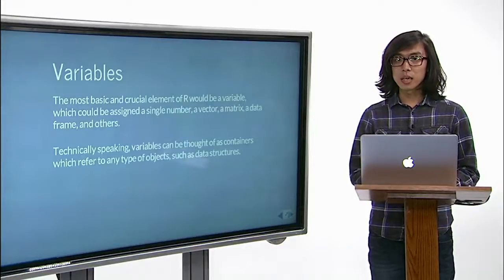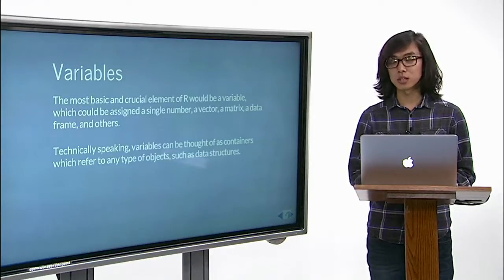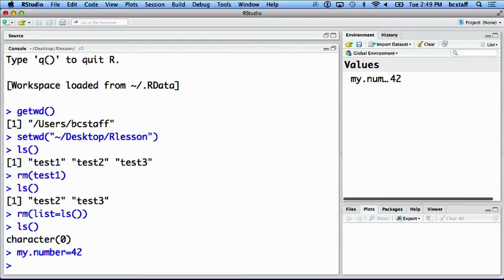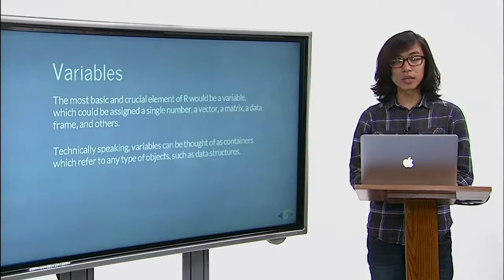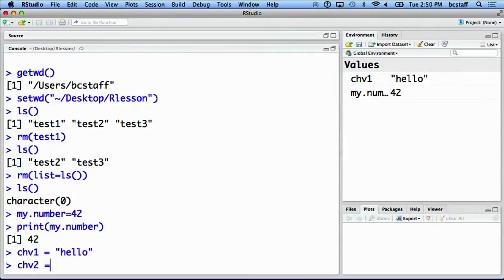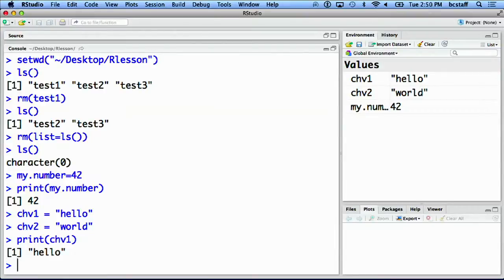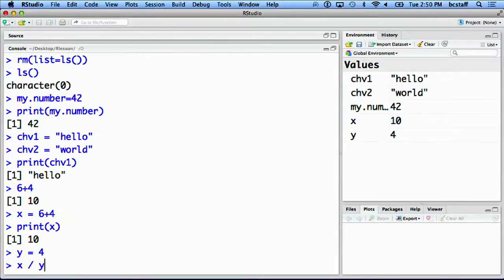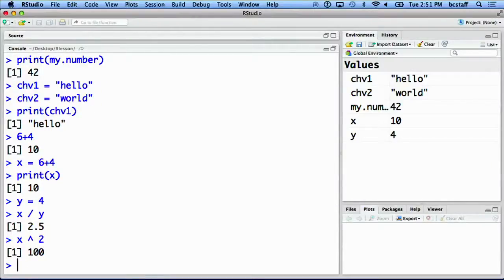1.2 Variables (Variables and Data Structures)